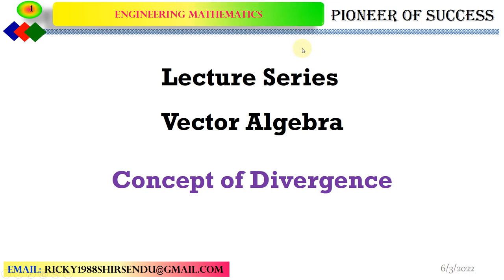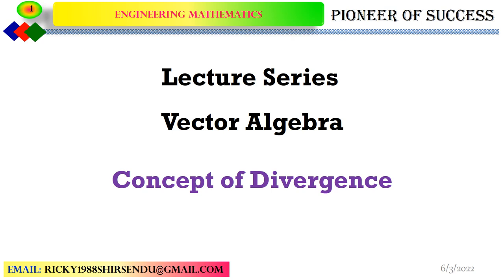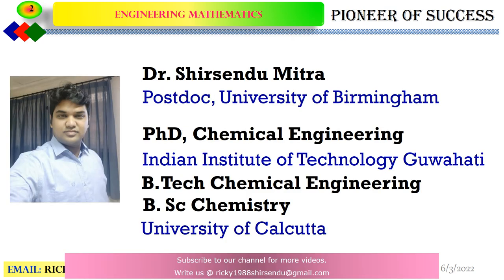Physical Significance of Divergence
Here we go with the vector algebra series. This series is being prepared focusing on the concepts rather than volume. There will be a follow up series where we will discuss more about vector algebra. This video claims to clarify the idea of divergence with a few real life examples.
Follow other video from the pioneers on YouTube. I believe this is the best videos on internet.